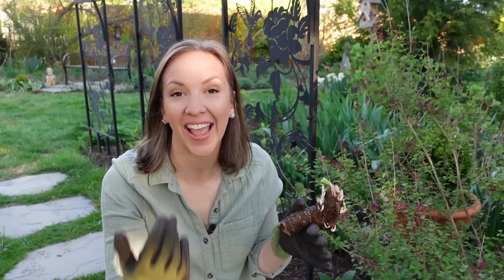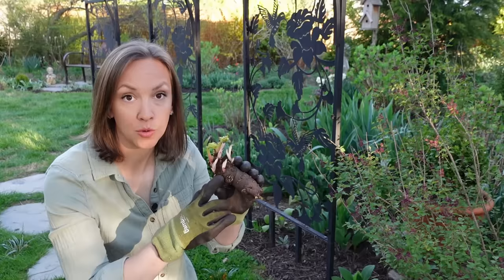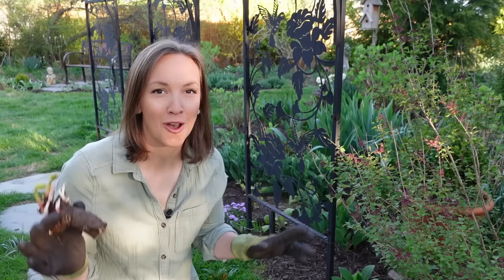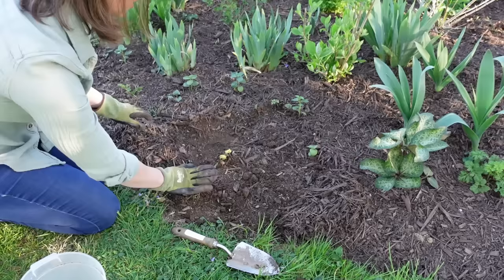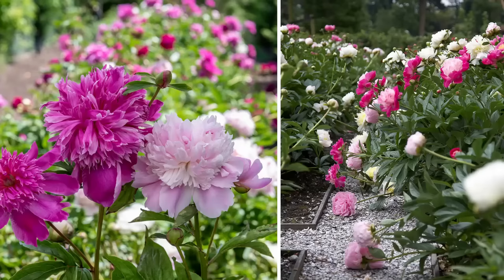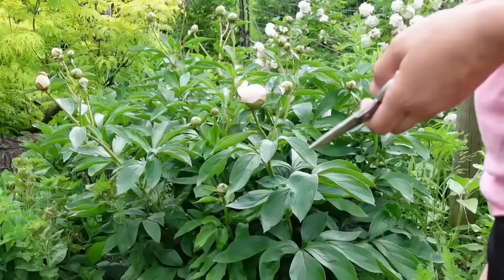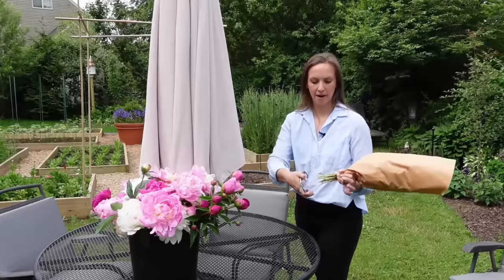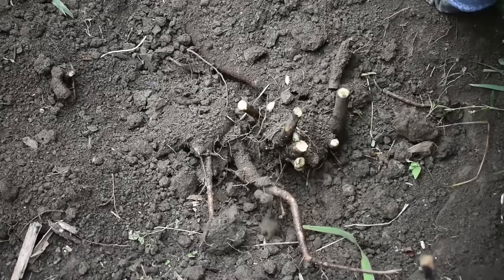Peony Growing Guide!!! How to Plant, Grow, Harvest, Divide, & Transplant Peonies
Peonies will grow and flower abundantly for decades when planted correctly. The bare roots should be planted in the fall or early spring. They should be sited in full sun, planted into rich, well-draining soil, and the eyes should only be 1 ½-2 inches under the soil surface. If a peony is planted too deeply or sited in deep shade, it will produce foliage but no flowers. They perform best in zones 3-8, with a soil PH of 6.5-7, and need to experience at least 60 days of cold winter temperatures to flower abundantly.

Most cultivars grow to a height and width of approximately 3x3 feet so give them lots of room in the garden, or plan to move nearby plants as the years go on. If you’re growing peonies in rows for cut flower production, the roots should be spaced 24 inches apart, with rows that are 18 inches apart. Good air circulation around the plants is vital to preventing bacterial and fungal diseases.

Peony roots are sold by the number of eyes or grade number. The more eyes a root has or the higher the grade number, the sooner you will get flowers from that root. Here I have a grade 1 peony and I can see the presence of 5 eyes.

To start, loosen the soil where the peony root will be planted and add some compost to the area. Dig out an area one and half times the width of my root. Position the peony root so that the eyes are 1 ½ -2 inches below the soil surface. This is the most important part. Next, backfill with soil, firm it in lightly, and give it a deep watering. Mulch around the perimeter of the peony to help suppress weeds and retain moisture. Just take care not to pile lots of mulch on top of the root because this can cause it to become planted too deeply also.

Peonies take a few years to become established. Don’t worry if the first year you only see foliage, and the second year you only have one or two flowers. As the years pass the root system and plant will get bigger and the peony will begin to flower with abundance. The first thing you’ll see in spring is the red sprouts emerging from the earth. Then the leaves will begin to unfurl, and by late May into June they will begin to flower. Large established peonies benefit from a support system so their heavy heads don’t fall to the ground. You can use special peony supports or simply surround them with stakes and twine.

Another option is to cut your peony flowers. Since the best time to cut them is in marshmallow bud stage, which is when the bud squishes easily between your fingers, you’ll be harvesting the flowers before they have a chance to get top heavy and fall over. You can even store peonies dry for weeks by picking them in marshmallow bud stage, wrapping them in brown paper, and laying them in your refrigerator. When you want to use the peonies, remove them from storage but keep them wrapped, recut the stem ends and rehydrate them in a bucket of water. In a few hours they’ll look like they were freshly cut from the garden.

After your peonies are done blooming allow the foliage to remain in the garden until the first frost kills the leaves. At that time remove all the dead foliage to prevent disease.

After many years have passed, you may want to divide your peony. This is best done in the fall. Start by cutting off all the foliage at ground level, then dig and lift the entire root from the ground. Next, spray it down with water to remove most of the soil so you can clearly see the eyes. Look for a place where it may be possible to pull the clump apart or use a sharp knife to divide it into sections. Each division should have at least 3 to 5 eyes and a healthy mass of roots. Divisions with less than 3 eyes will grow, but it may be several years before the plant produces flowers. Repeat the planting steps we talked about earlier and you’ll be surrounded by peony blooms in no time!